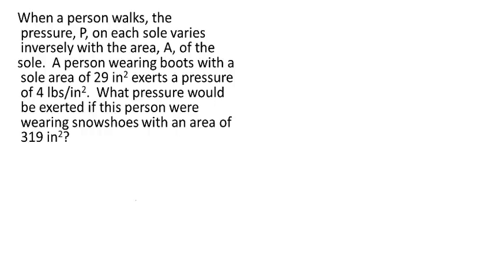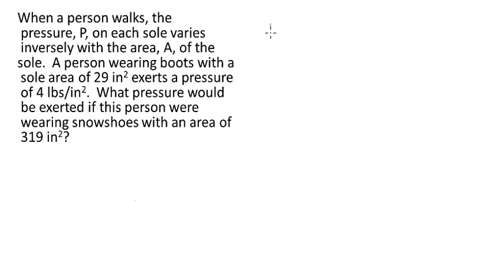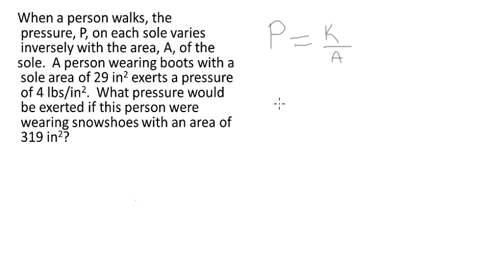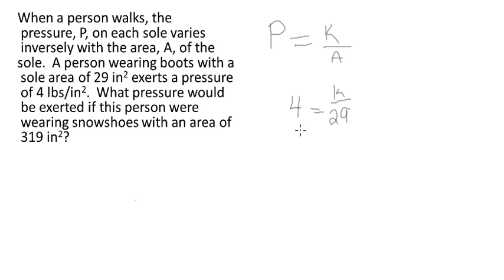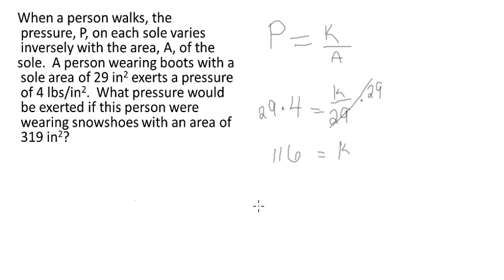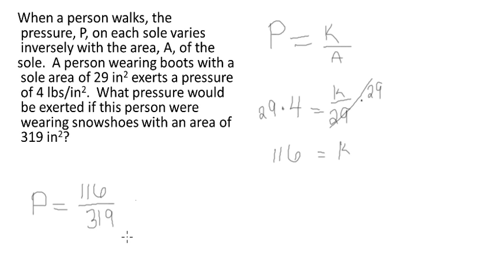Screencast by mlphilli from Screenr.com